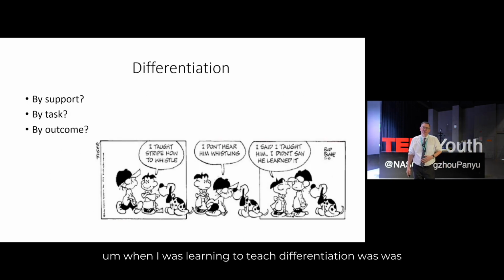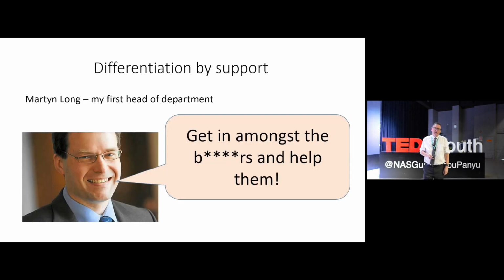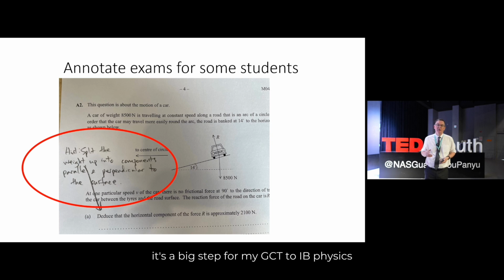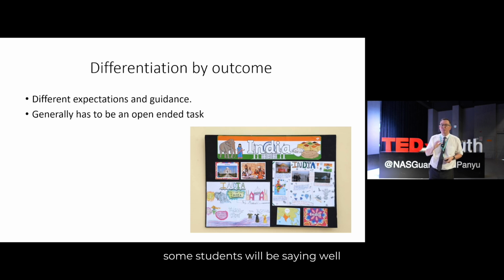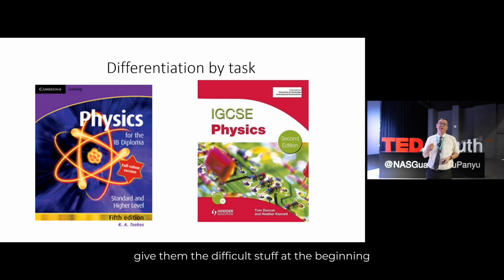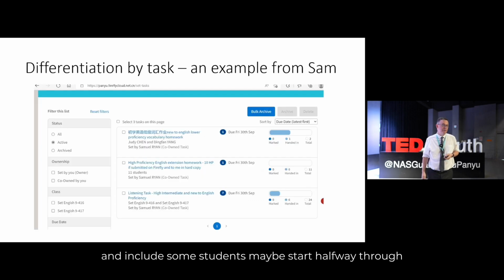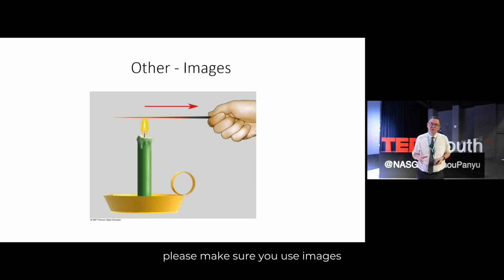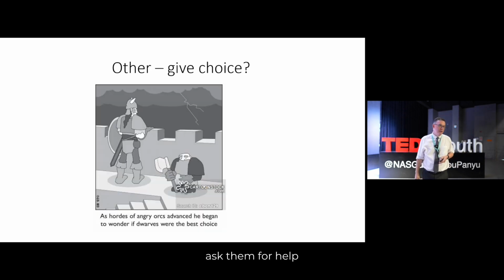Differentiation - some ideas and thoughts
Simon has been teaching both music (trumpet!) and Physics for 33 years. Here he shares some thoughts and ideas about differentiation in lessons.